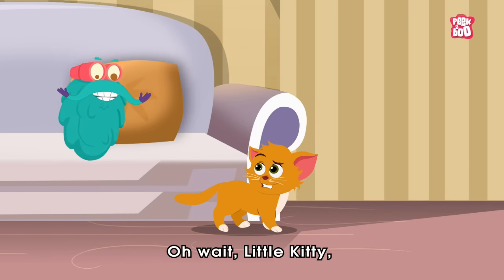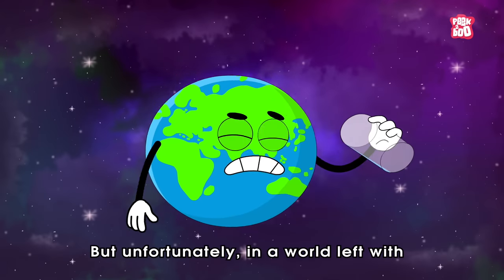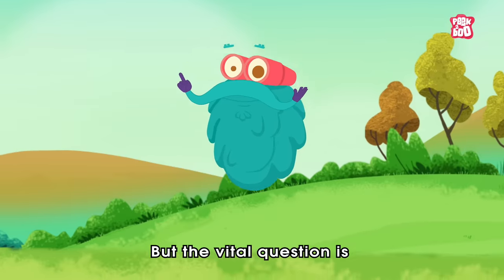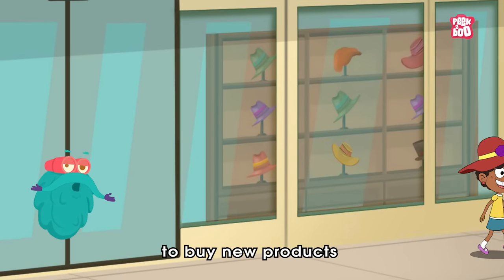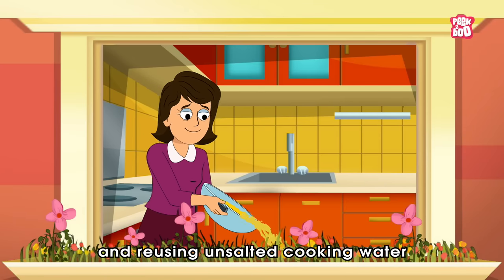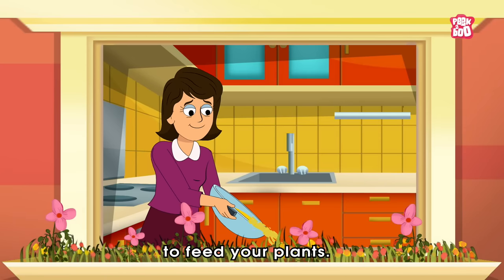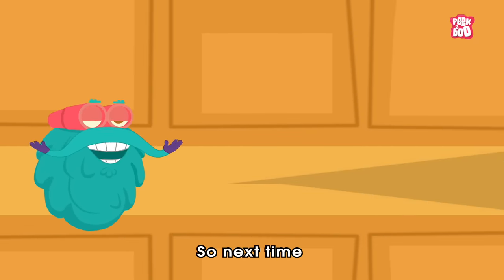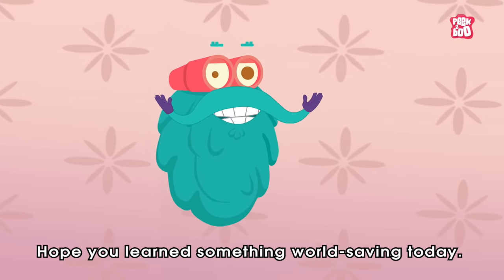Eco-Friendly Habits | What Is Sustainable Living? | The Dr Binocs Show | Peekaboo Kidz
Hey kids, in this video, Dr Binocs will explain What Is Sustainable Living? | The Dr Binocs Show | Peekaboo Kidz